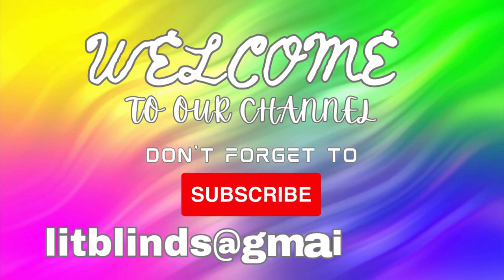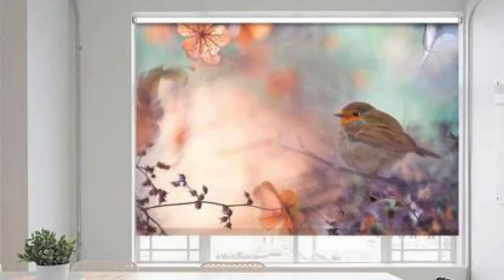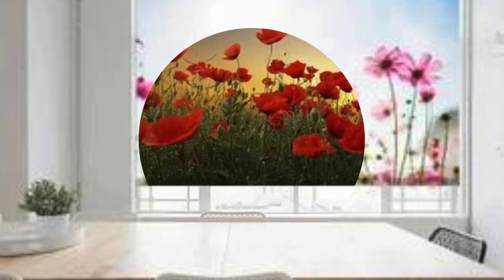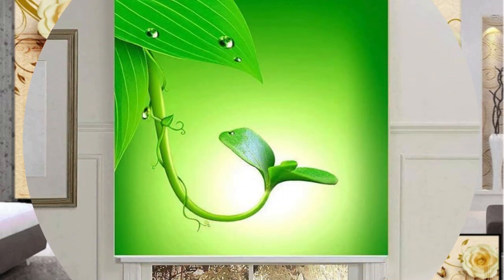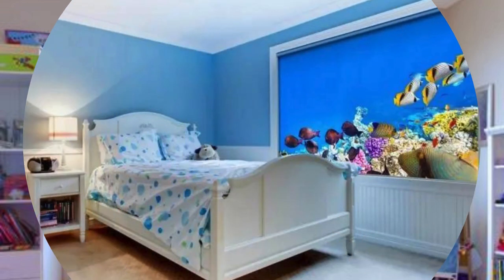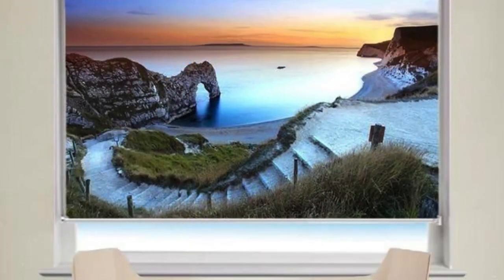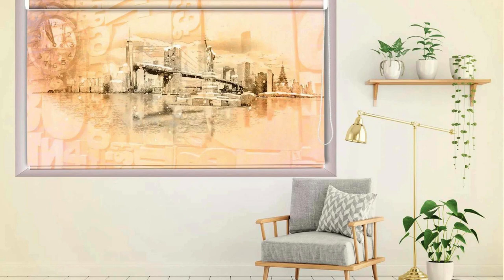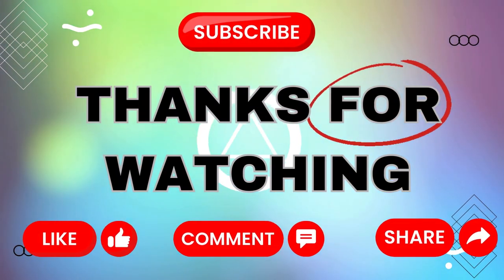PRINTED ROLLER BLINDS FOR WINDOW COVERINGS | @LitBlinds